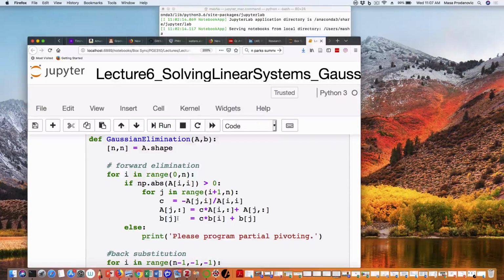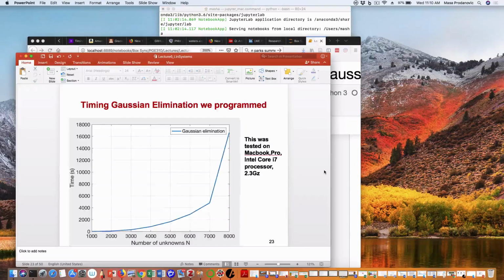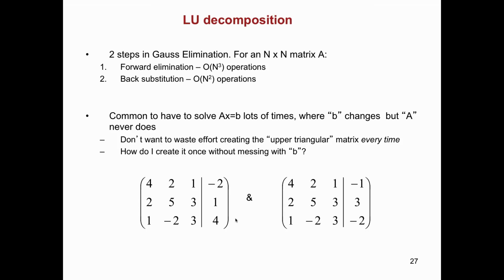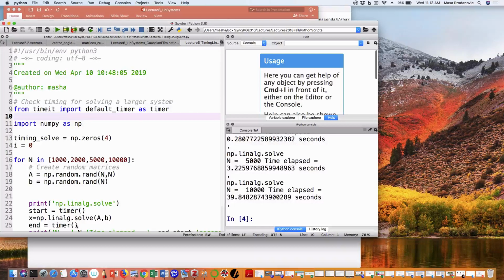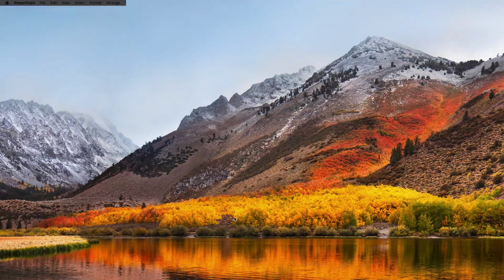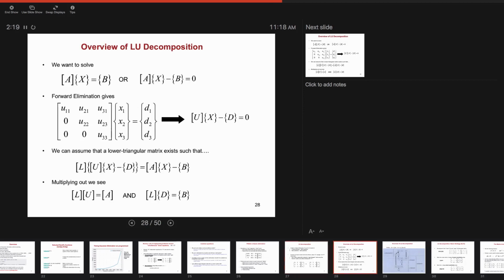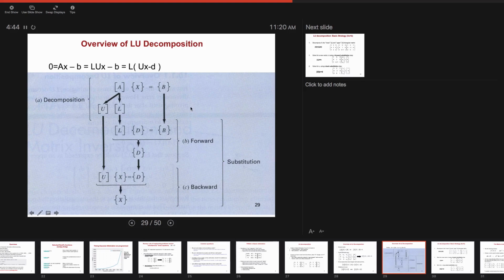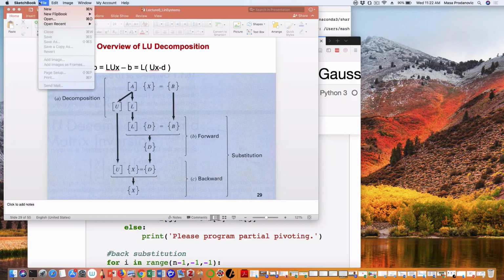PGE310 Lecture6 LinSystems IntroduceLUDecomp 2019 04 10